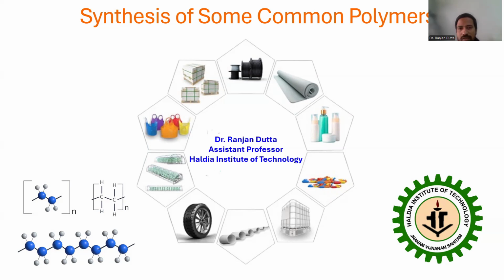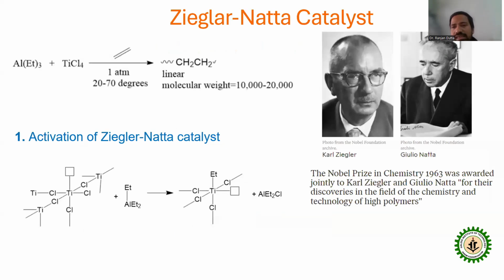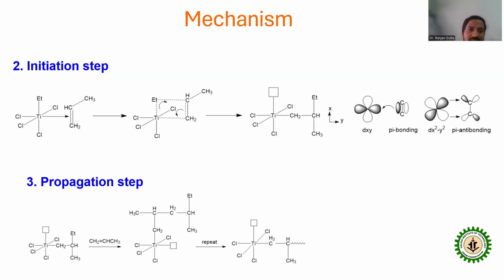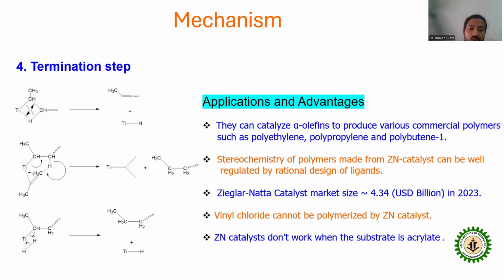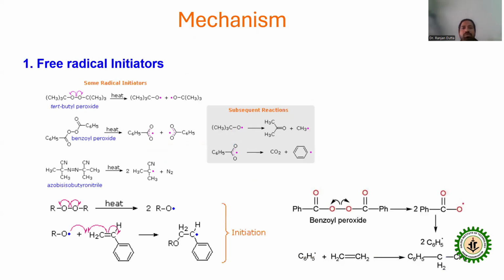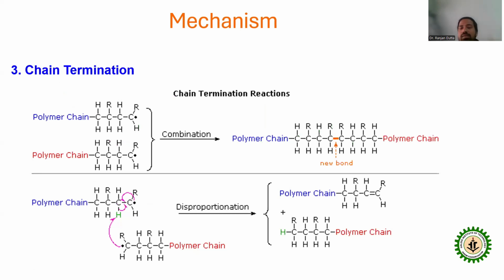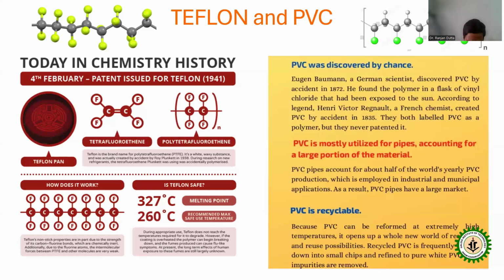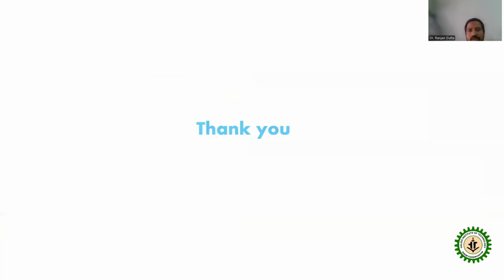Synthesis of Some Common Polymers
Ranjan Dutta, AS